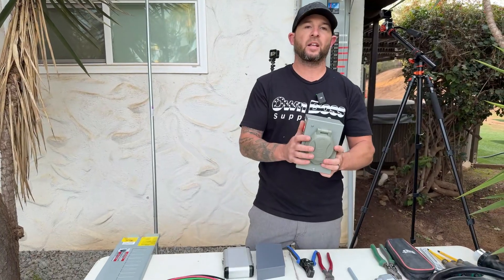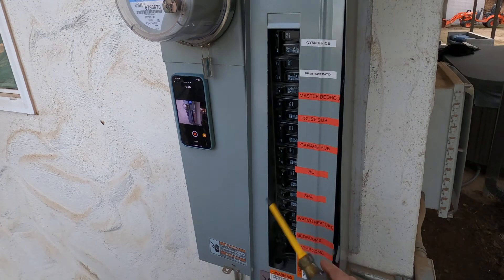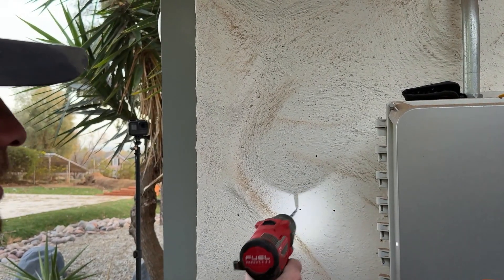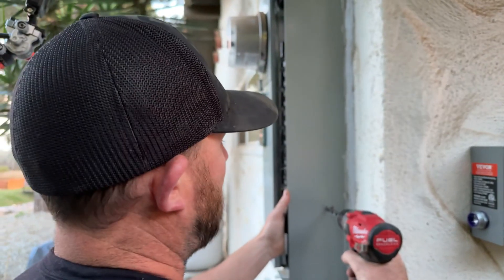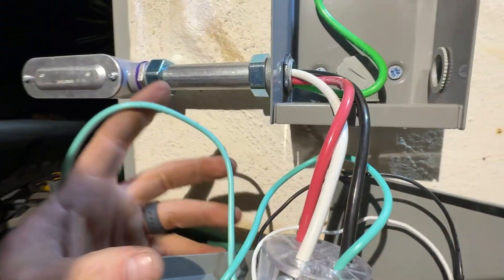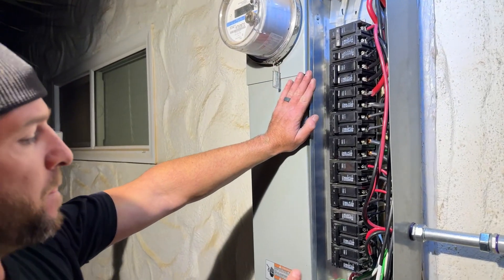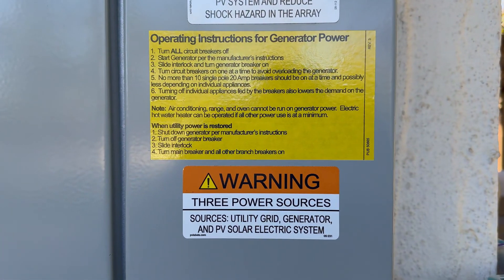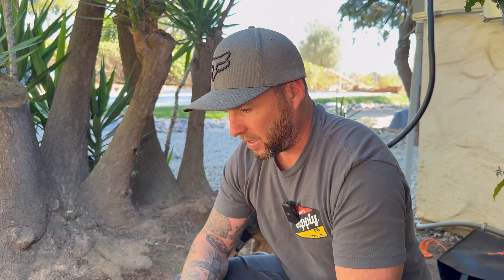Step by Step Backup Generator Install UNDER $1,000 It’s Possible!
Tired of expensive backup power solutions? You DON’T need to spend $10,000+ on a whole home generator! I’ll show you how to set up a reliable, budget-friendly backup power system for UNDER $1,000!

Cost Breakdown:
Wen 6800 Generator:  $779
NEMA L14-30P to 14-50R adapter $19.99
VEVOR 50 Amp Generator Cord and Power Inlet Box Kit: 88.99
Kohree 30 Amp to 50 Amp RV Plug Adapter: $16.19
Wire, connectors, conduit, and breaker: $94.87
GRAND TOTAL: $999.04 (Just under 1k)

In this video, I’ll break down:
✅ How to install the correct generator plug
✅ How to safely connect a generator to your home
✅ What materials you'll need
✅ How to install an mechanical interlock

 Don’t get caught unprepared during a power outage! Watch now to see how you can power your whole house for cheap!

I always appreciate your feed back good or bad!

Links to purchase key items:

WEN 6800 dual fuel generator

NEMA L14-30P to 14-50R RV Generator Adapter, 30 Amp to 50

VEVOR 50 Amp Generator Cord and Power Inlet Box Kit

Kohree 30 Amp to 50 Amp RV Plug Adapter:

Interlock: This needs to be ordered from a distributor part number MBDF17M this fits electrical panels with part numbers: MBE2040PV200BTS and MBE2040PV200BTF